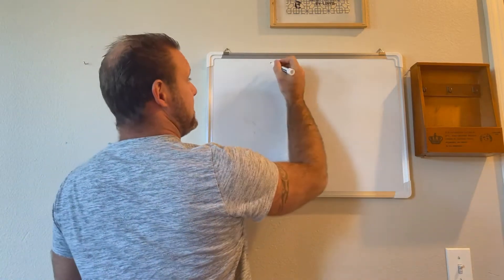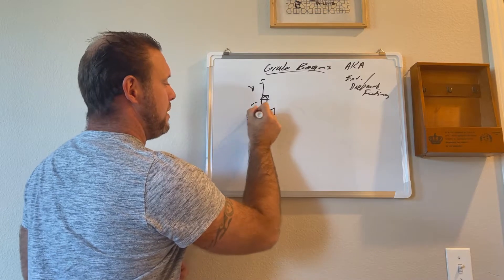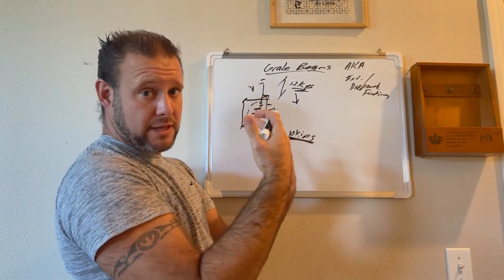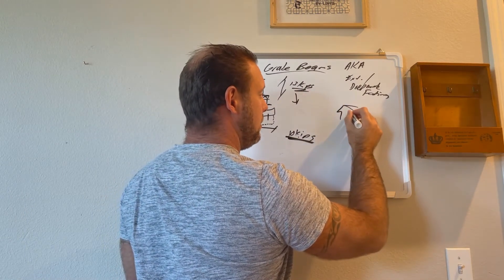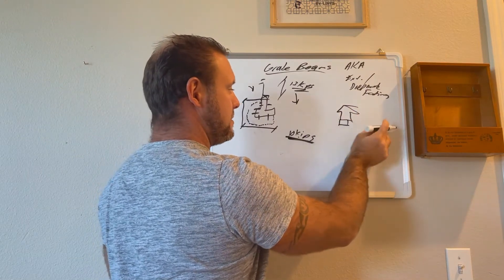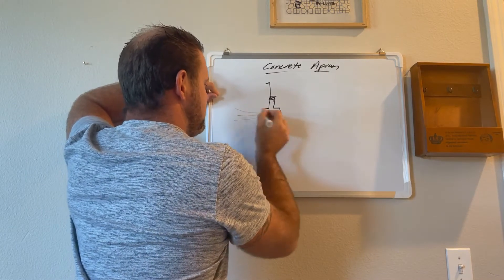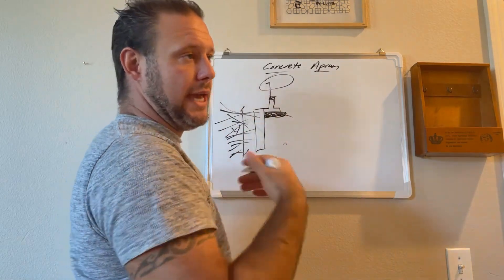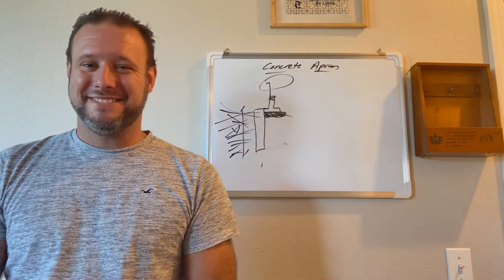Grade Beams/Extended Footings in Foundation Movement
One of the Type B repairs actually also flirts with Type A. Find out why Grade Beams CAN be successful, and why they are often not.

Does your home have cracks in the walls, roof, or foundation? Do doors and windows stick, or swing freely? Is there obvious sloping of your flooring, or does your floor appear "wavy", or creak at night when you step over areas? Are gaps appearing frames and roof-wall or wall-floor transitions? You can guess none of this is exactly "supposed" to happen, but these are all symptoms of foundation movement.

Now, not ALL of them individually is necessarily foundation movement, it could be the flexing of wood seasonally, poor installation, or a myriad of other things. But if it IS foundation movement, how does one take on the arduous task of analyzing foundation movement problems, or even understanding what engineers and contractors are telling you? Who is pushing an agenda or a product, trying to make their dollar while your GREATEST ASSET - YOUR home - is what's at risk?

Hi, my name is Kyle Olsen and I've got 17 years of foundation leveling and stabilization, from the realm of designing and implementing repairs, coordinating engineers and city inspectors, and yeah even the ugly legal side of things. But let's not go there. These videos are designed to help you understand each facet of foundation leveling and stabilization, whether your home is heaving or settling, and I will walk through the process 100% of the way - without pushing a product or service.

I encourage you to like, follow, subscribe, and share, my first several videos are for Homeowners, Flippers, and Realtors, sticking to the basics and trying to avoid some of the Engineering nuances. In the future, I hope to bring Engineers together for furthering education on some of the products and methods out there.

Want to see another video covering something specific or elaborating on something? Just ask! This channel is all about foundation leveling and stabilization, because we believe that as long you're on the level, you won't go downhill...